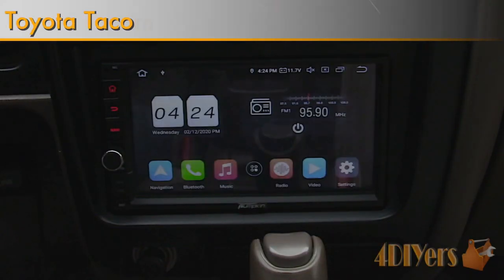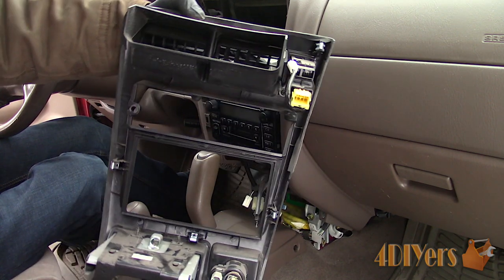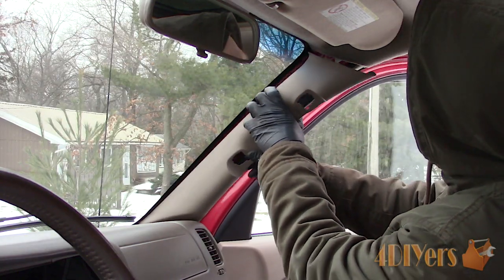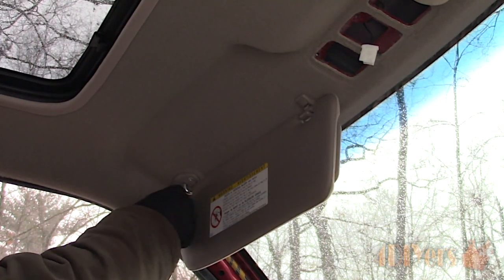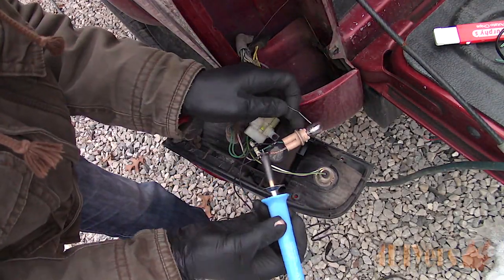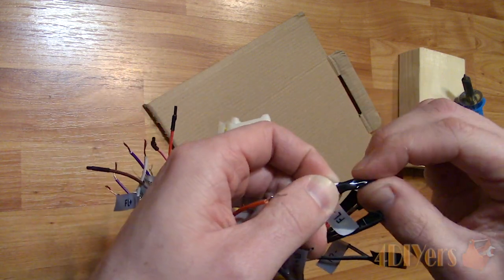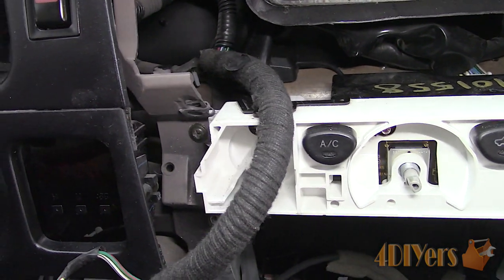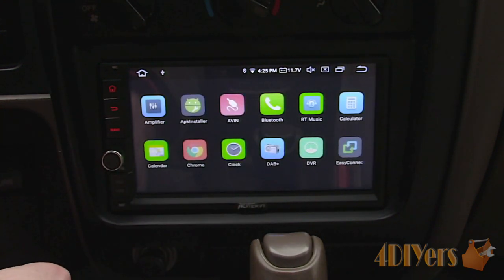How to Install a Double Din Radio in a Toyota Tacoma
How to install a double din android head unit in a first-generation ToyotaTacoma. This head unit is made by Pumpkin and this tutorial will also cover how to install the back-up camera, navigation antenna, hands-free microphone, and wifi antenna. I have installed Pumpkin’s previous version in a Ford Ranger and if you’re seeking more info for a different vehicle, be sure to check it out. This is Pumpkin’s new Android 9.0 interface, 8 core processor, 4gig of RAM and 32gig of storage. I’ll be releasing a review video next week, so be sure to keep an eye out for that, I’ll cover all the features with a complete walkthrough. Here’s a comparison between the new head unit and the factory Toyota unit, this will fit in the dashboard with slight modifications. The factory mounting brackets also work with a mild modification as well. Included with the head unit is iso harness, I have already installed the Toyota specific harness which you’ll see in a bit, there are also two inline fuses which are a slightly different design than compared to their older unit, micro usb cable, extended usb cable, double usb cable, wifi antenna, hands-free microphone, back up camera, video cable for the backup camera, generic brackets with fasteners, and gps antenna.

USA:
Plastic adhesive
Butyl tape
Split loop casing
Liquid electrical tape
Electrical tape
Heat shrink
Cable ties
Isopropyl alcohol
Nylon trim removal tool kit
Canada:
Plastic adhesive
Butyl tape
Split loop casing
Liquid electrical tape
Electrical tape
Heat shrink
Cable ties
Isopropyl alcohol

Tools/Supplies Needed:
-split loop casing
-18ga red wire
-cable ties
-solder
-soldering iron
-wire cutters
-side or bullnose cutters
-screwdriver and socket set
-nylon trim tool
-butyl tape
-file
-rotary tool with cutting disk